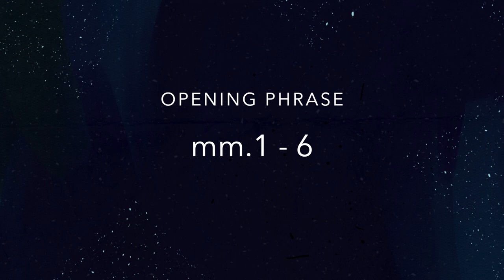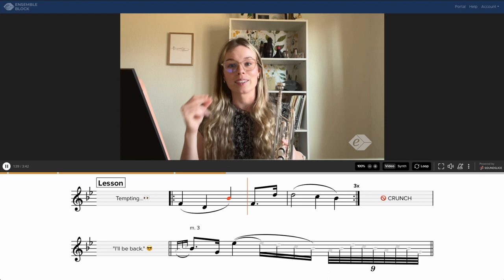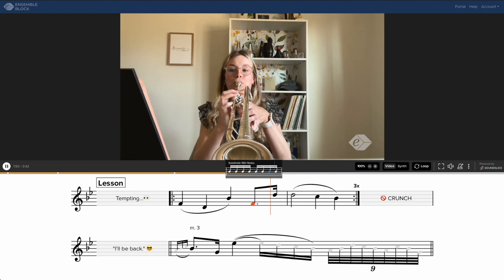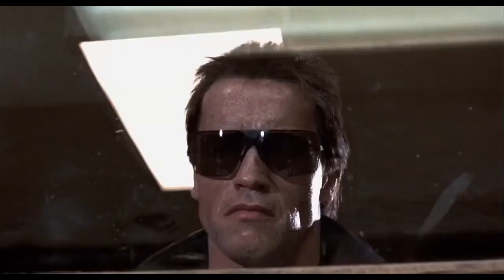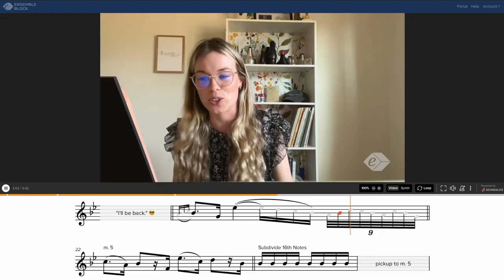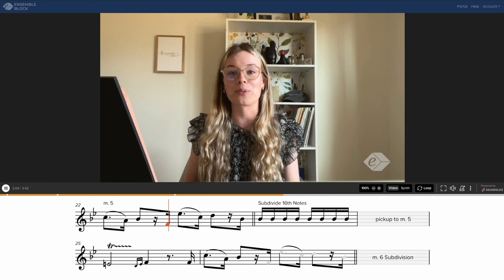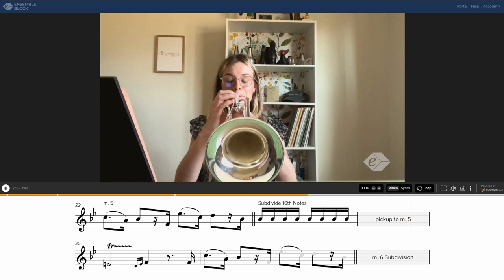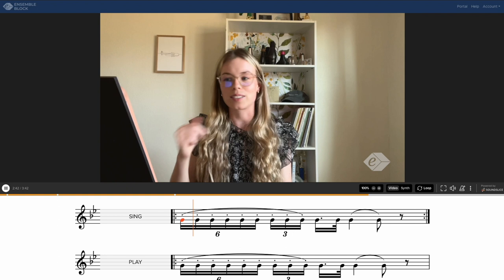TMEA 2023-2024 Trumpet All-State Audition Etude #2: Wurm Etude No. 31 w/ Julia Bell @EnsembleBlock ​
- "40 Studies for Trumpet" Etude No. 31
by Wilhelm Wurm, edited by Roger Voisin
Lesson Video by Julia Bell @jbelltrumpet

Ensemble Block is a video streaming platform for arts education,
where students can take a masterclass or teachers create their own.

:: EXCITING NEWS! FREE Ensemble Block Logins ::
We are thrilled to announce that this year, we are offering FREE EB Logins to help you prepare for the 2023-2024 Texas Music Educators Association Audition Etudes.

- Gain exclusive access to a well of resources, including multiple reference recordings for each etude, sequenced video lessons, and supplemental technique lessons taught by a prestigious panel of world-class performers and teachers.

- These videos are ideal for teachers who have to provide instruction across a wide range of instrumentation, but with limited time and resources.

- Directors, please take this opportunity to empower your program. Students, let us help you prepare for a successful season of auditions!

Play along with Julia Bell and our entire roster of EB Creators!

Michael Hengst
Julia Bell
Jared Hunt
Kevin Fenske
Keith Packman
Brian Zator
Huei-Yuan Pan
Annie Stevens
Andres Aya
Dana Dominguez
Brad Meyer
Raychel Taylor
and more!

Create your FREE EB Login today!